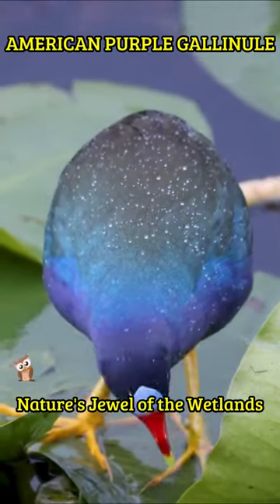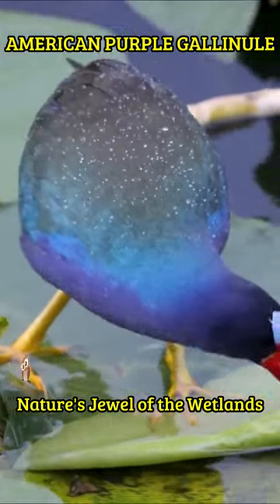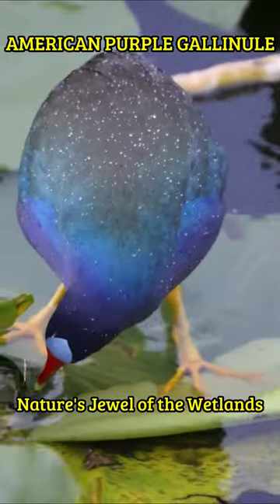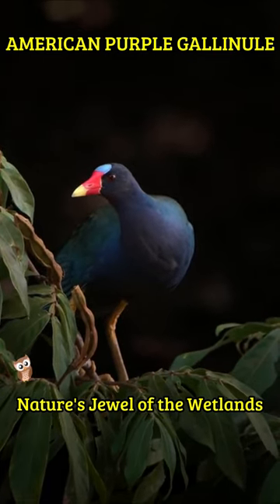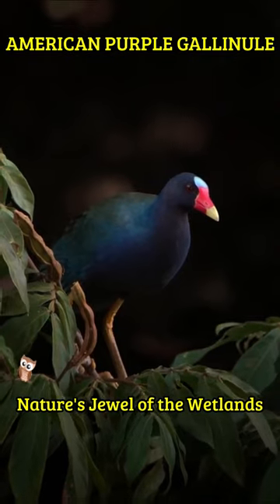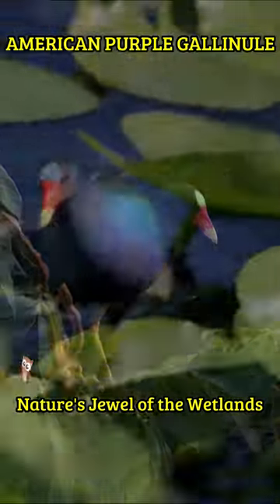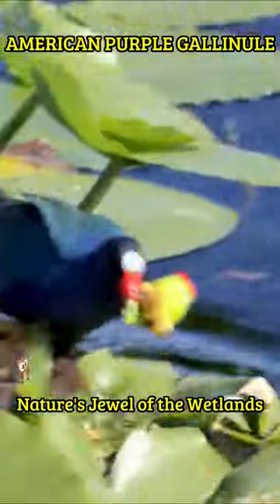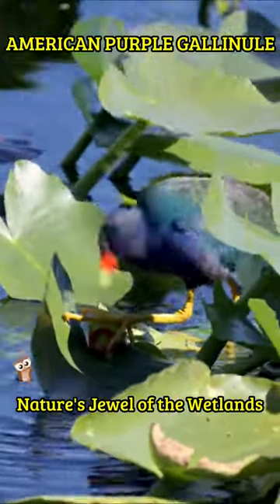American purple gallinule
The purple gallinule , scientifically known as Porphyrio martinicus, is a striking bird species found in wetlands and marshy areas across the Americas. With its vibrant plumage of deep purples, blues, and greens, the Purple gallinule is a visual treat for birdwatchers. It possesses long legs and large feet, enabling it to walk on lily pads and other vegetation. These omnivorous birds feed on a variety of plants , seeds, insects , and small vertebrates. They are known for their loud and distinctive calls, adding a unique soundtrack to wetland habitats. The Purple Gallinule exemplifies the#beauty and diversity of avian life in wetland ecosystems.